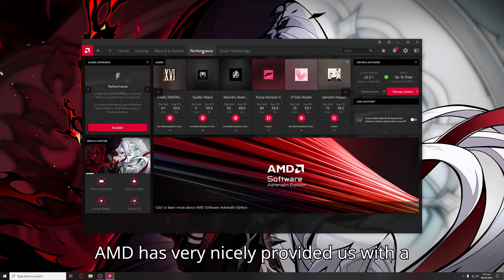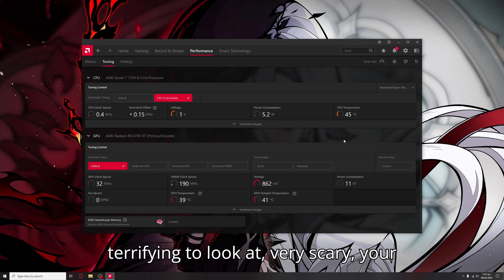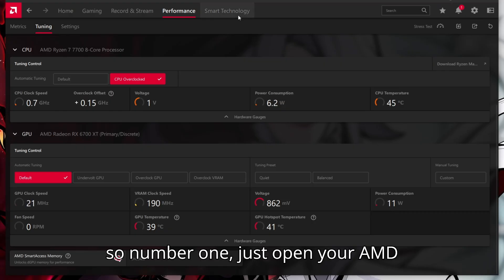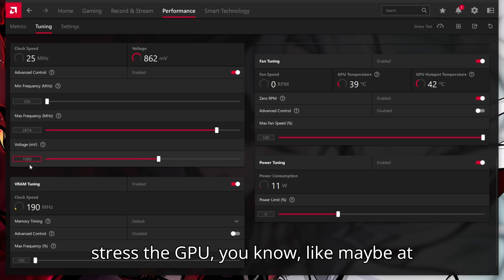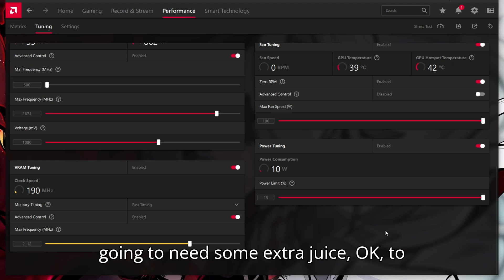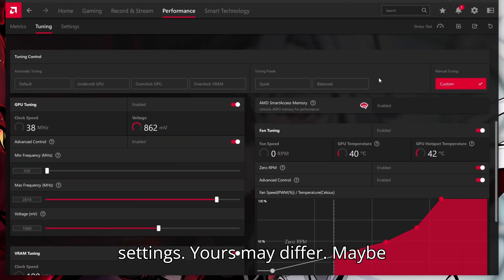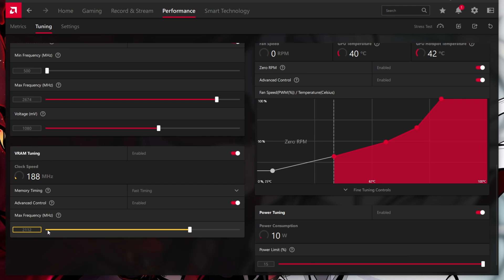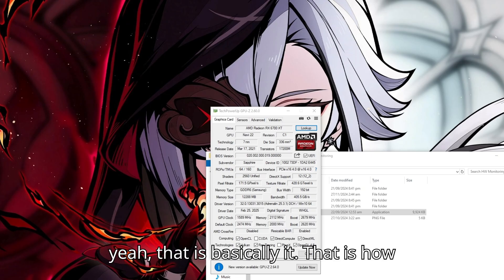How To Undervolt and Overclock AMD Radeon GPUs (feat. RX 6700 XT)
A quick and easy  guide for undervolting and overclocking AMD Radeon GPUs.